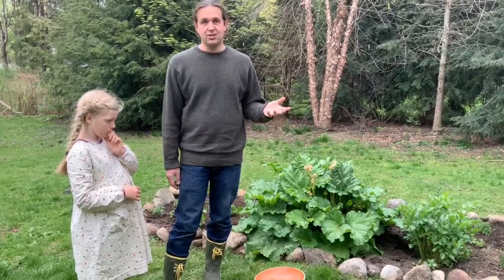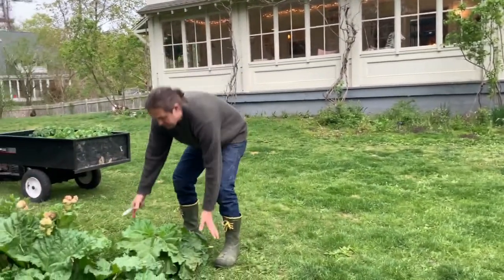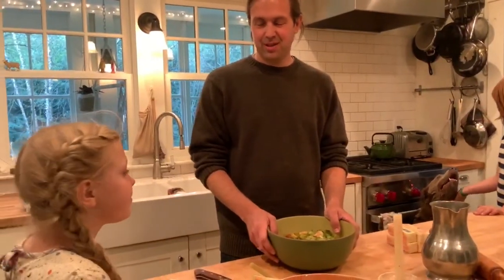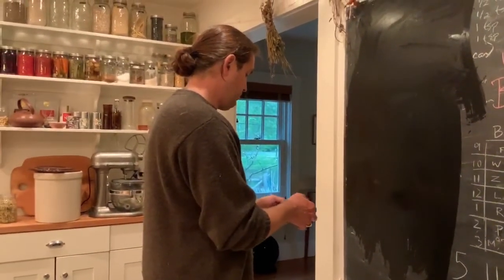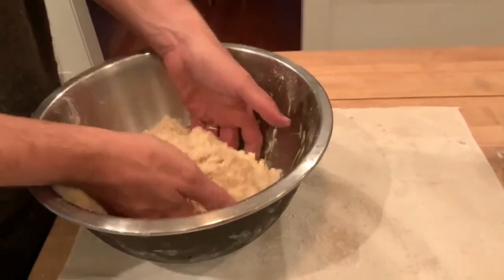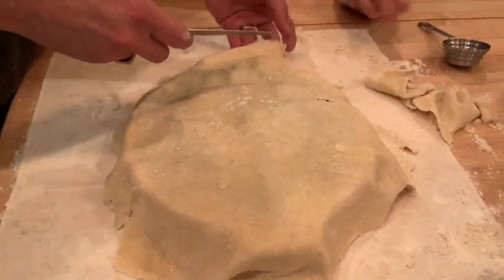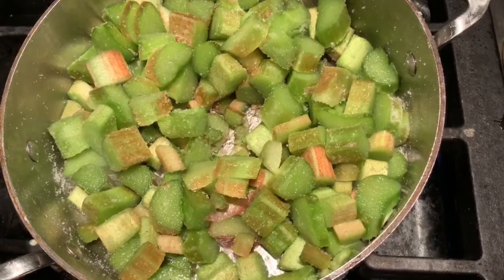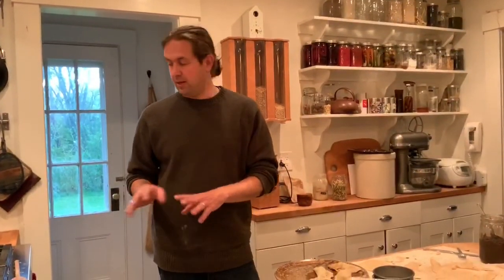Episode 29: Rhubarb